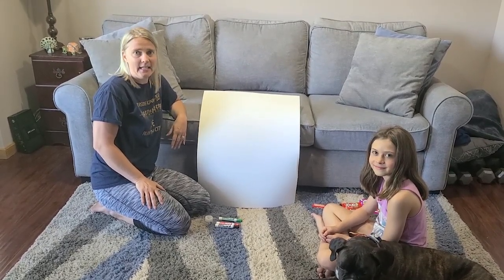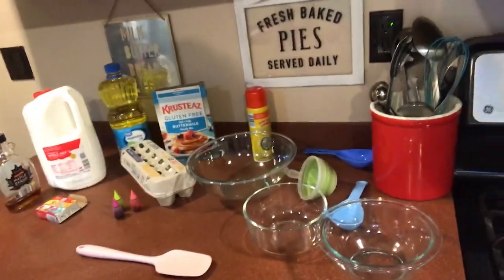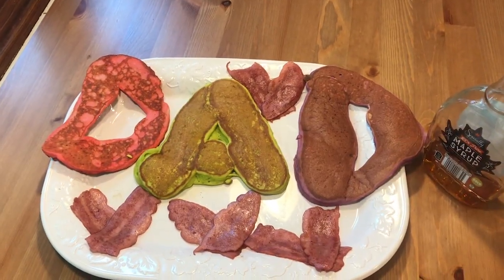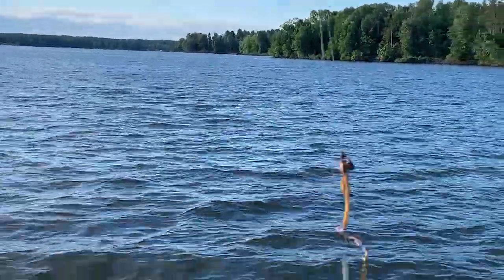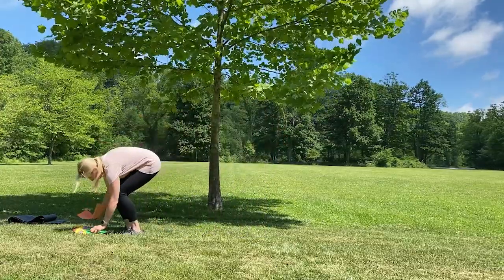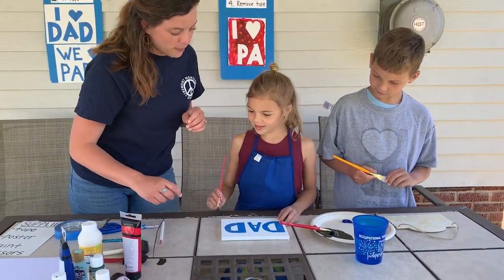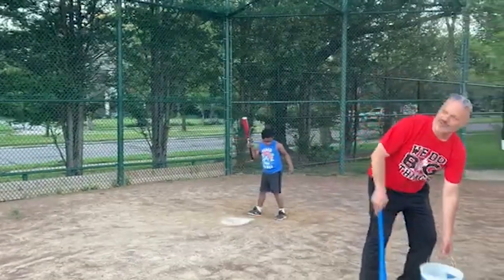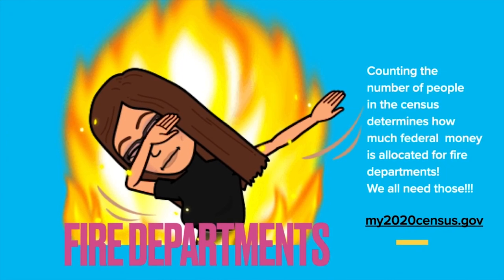CMSD on CW43 - Friday, June 19, 2020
Friday, June 19: Special life skills day, all grades

Monday: Kindergarten - 2nd grade Lesson.
Tuesday: Lessons for grades 3-5
Wednesday: for students grades 6-8.
Thursday: High School; grades 9-12.
Friday: Special life skills day, all grades.